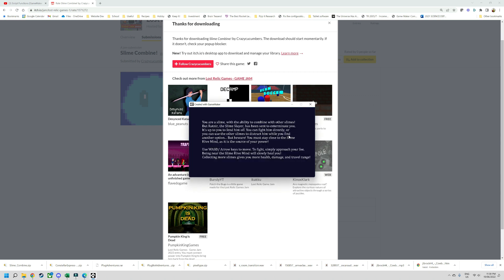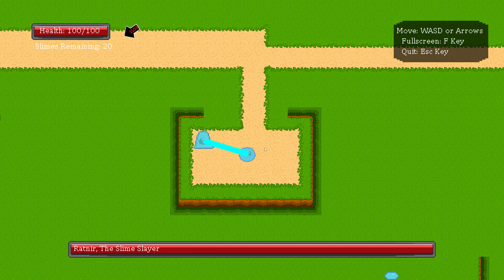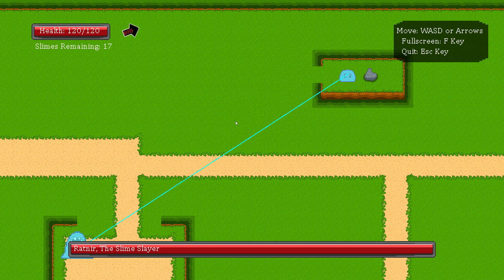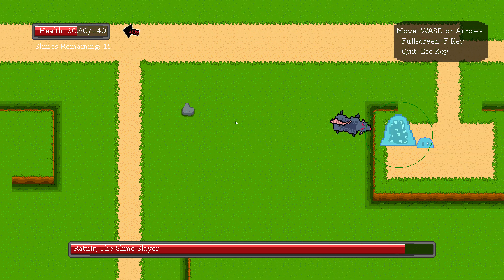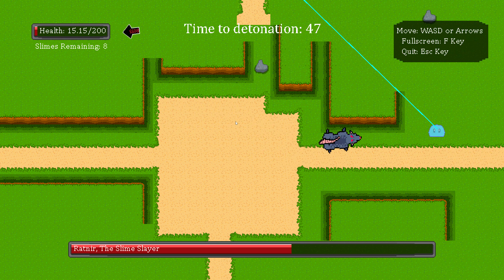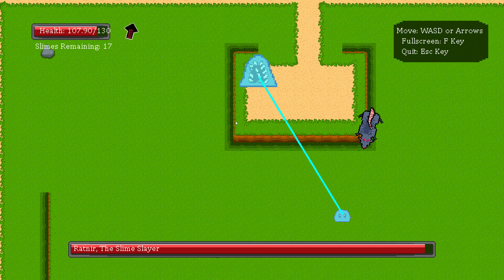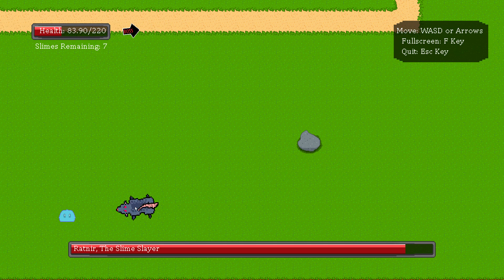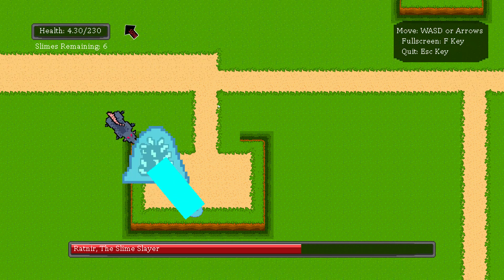Slime Combine (Lost Relic Games Jam 2022)